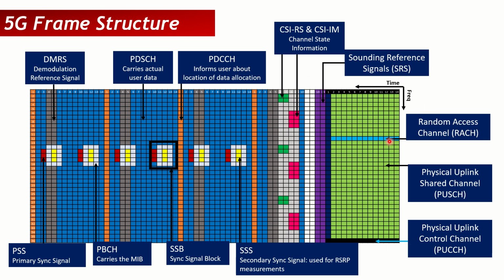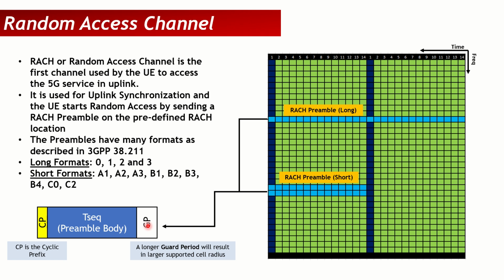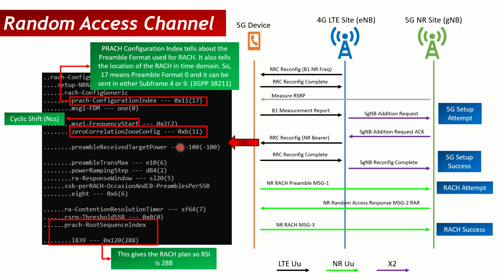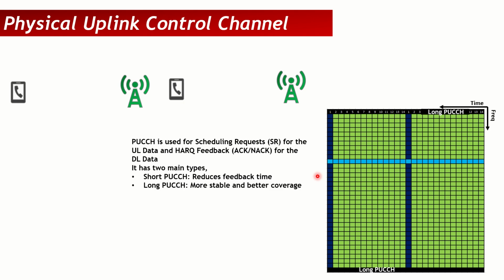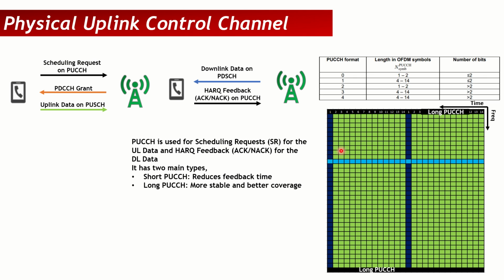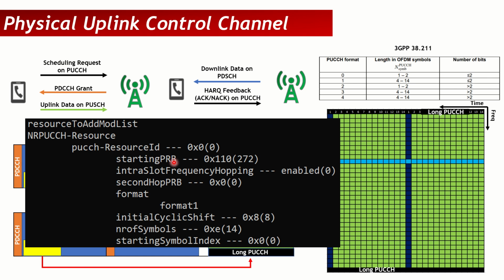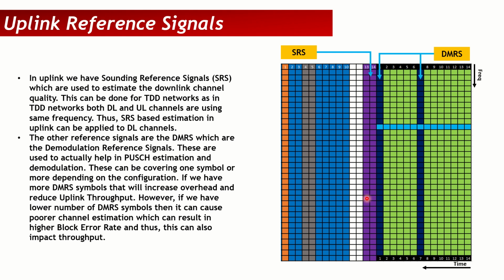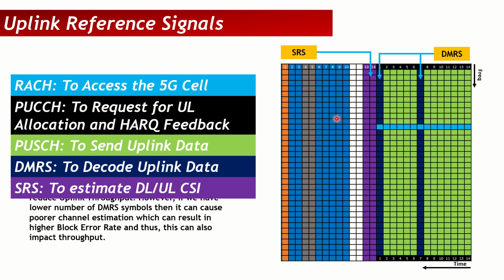5G Uplink Channels: Learn About UL Channels With UE Logs!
For 5G performance and user experience, Samsung S21/S21 Ultra series is pretty good!

5G Uplink Channels: Learn About UL Channels With UE Logs!

The video covers the 5G Uplink Channels and their functionalities. It also adds a new dimension by adding UE logs and signaling level explanation for uplink channels and their configuration explaining how the mobiles find out about the uplink channels in order to access them.

You can also visit us on our blog in order to read our articles in detail and know more about who we are and what we do.

0:00 Start
0:54 5G RACH : Random Access Channel
4:34 5G RACH Configuration From UE RRC Log
9:02 PUSCH : Physical Uplink Shared Channel
10:14 PUCCH : Physical Uplink Control Channel
18:20 Uplink Reference Signals - SRS & DMRS